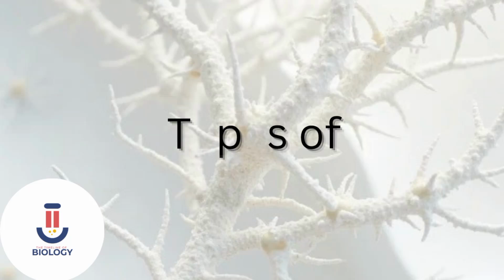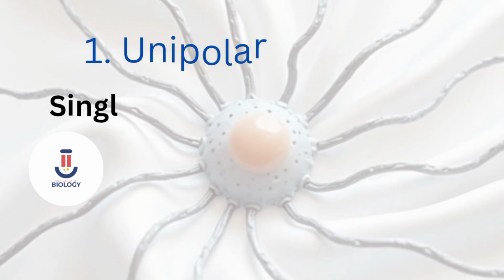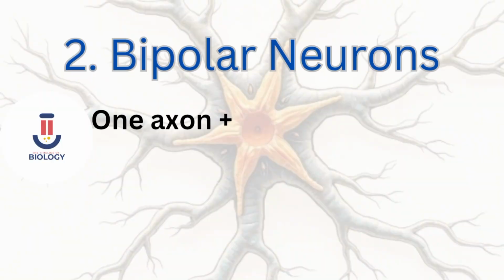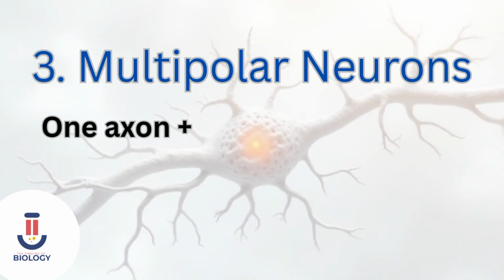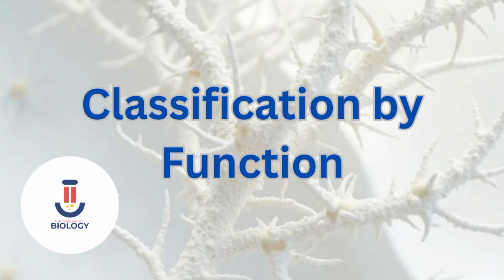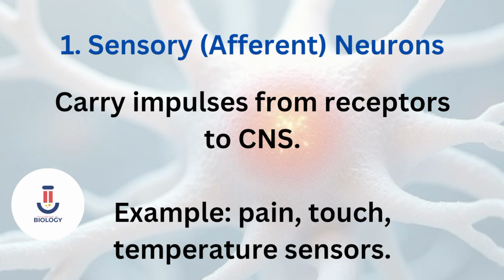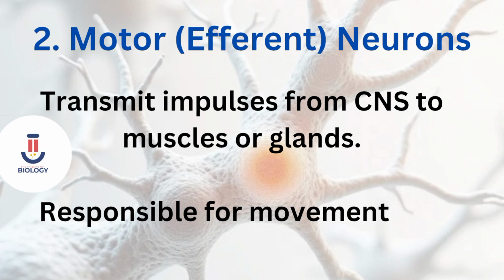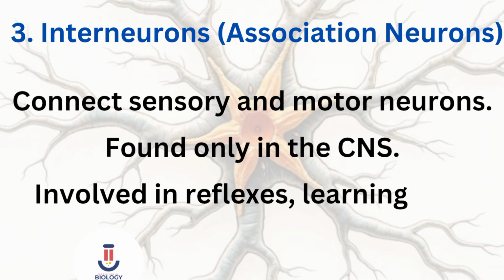Types of neurons crash course - the time of biology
welcome to the time line of Biology
In the previous video we discussed neuron and its structure and in this video

are easily explained

Neurons are the basic functional units of the nervous system.

Specialized for receiving, processing, and transmitting information.

Classified by structure and functions

Classification by Structure

1. Unipolar Neurons

Single process extending from the cell body.

Common in invertebrates.

In humans: sensory neurons of dorsal root ganglia.

2. Bipolar Neurons

One axon + one dendrite.

Found in sensory organs (retina, olfactory epithelium, inner ear).

3. Multipolar Neurons

One axon + multiple dendrites.

Most common type in the CNS.

Example: motor neurons, interneurons.

 Classification by Function

1. Sensory (Afferent) Neurons

Carry impulses from receptors to CNS.

Example: pain, touch, temperature sensors.

2. Motor (Efferent) Neurons

Transmit impulses from CNS to muscles or glands.

Responsible for movement and secretion.

3. Interneurons (Association Neurons)

Connect sensory and motor neurons.

Found only in the CNS.

Involved in reflexes, learning, and memory.

 Special Types

Pyramidal neurons (cerebral cortex).

Purkinje cells (cerebellum).

Mirror neurons (premotor cortex, role in imitation/empathy).

Summary

By structure → unipolar, bipolar, multipolar.

By function → sensory, motor, interneurons.

Specialized neurons exist for specific brain regions.